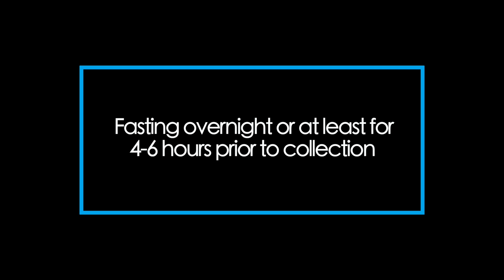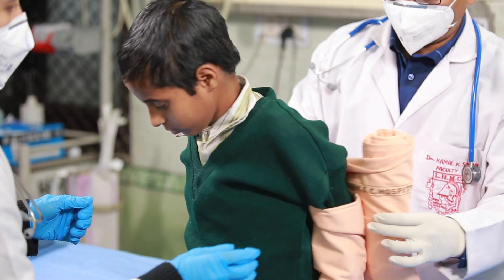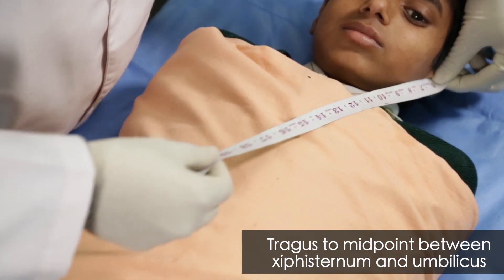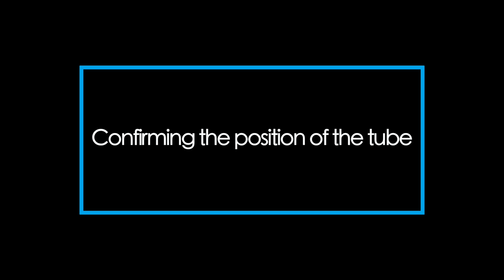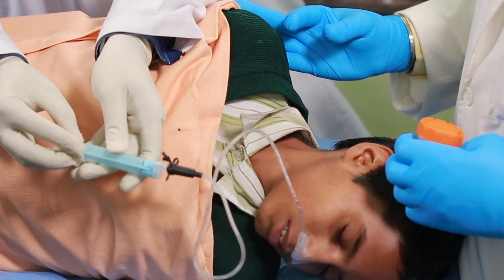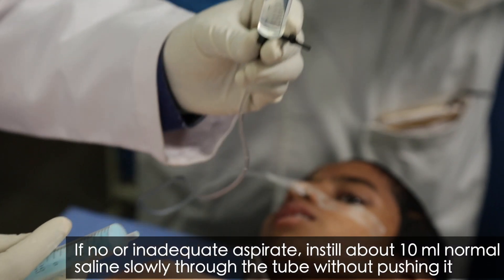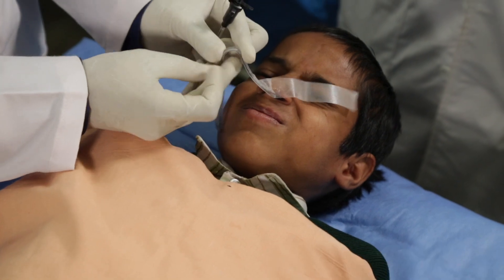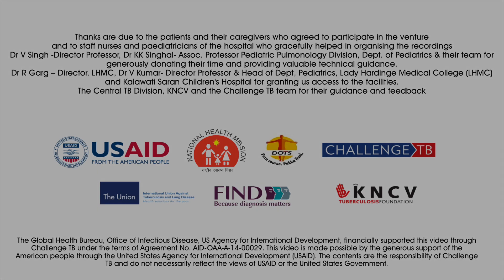Collection of Gastric aspirate in children - NTEP 2022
Collection of Gastric aspirate in children according to NTEP (National Tuberculosis Elimination Program) 2022
Basic procedure needed for Residents and Post Graduate Students in Paediatrics
Source - Centra Tuberculosis Division, Government of India